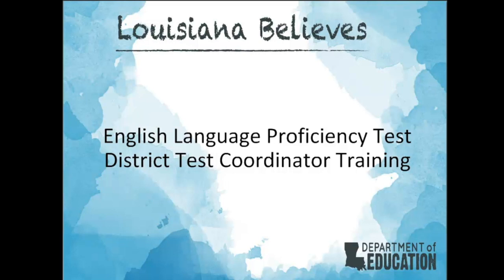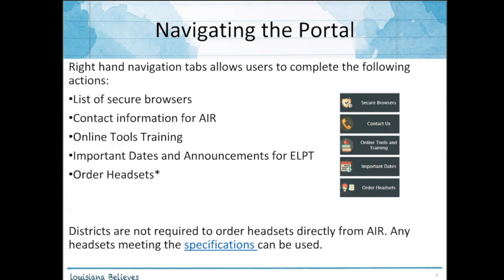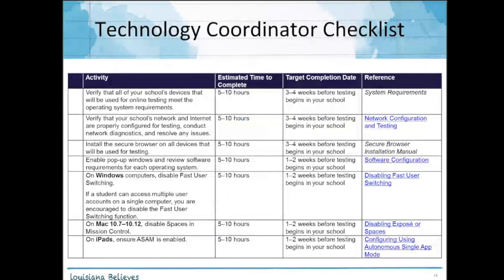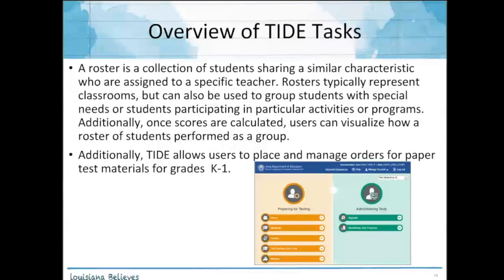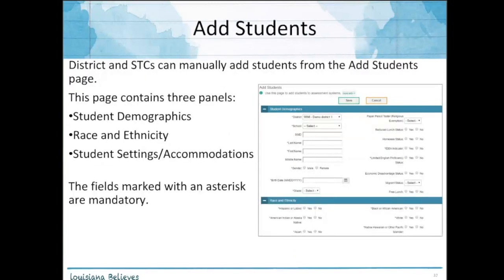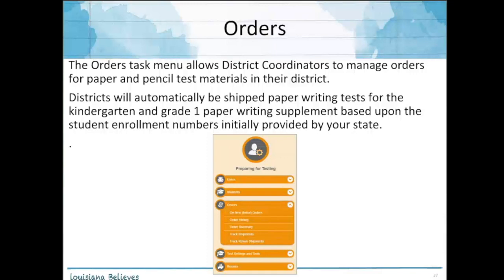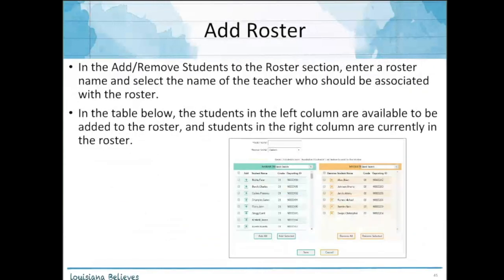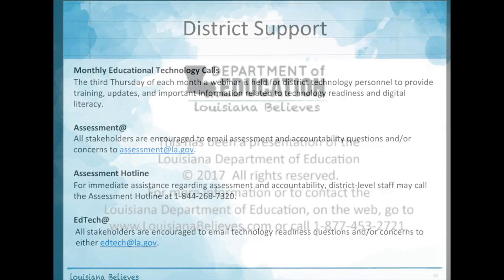English Language Proficiency Test District Test Coordinator Training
Training for the District Test Coordinators on the new English Language Proficiency Test.